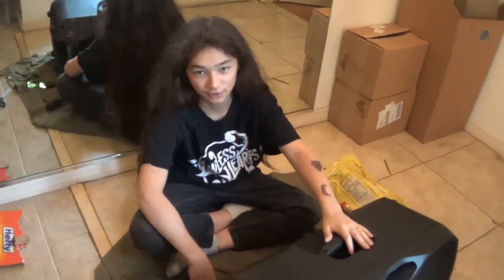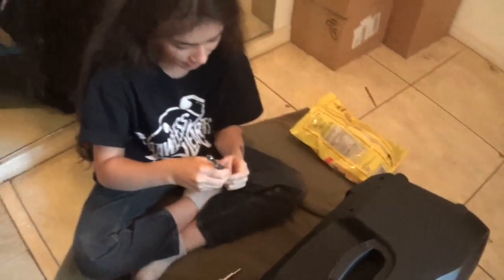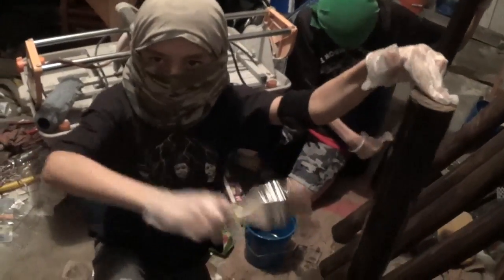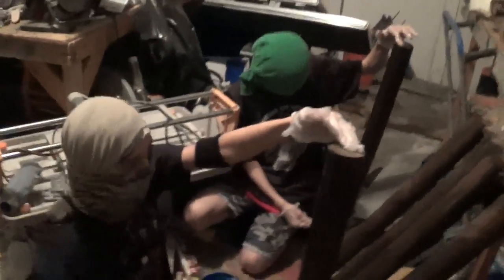HB 6 - Making Bear Scratches & Fixing a Speaker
Making Bear Scratches & Fixing a Speaker" edited by Heene Boyz
from HB Behind The Scene Videos

American Chilly at
Amazon US:
Amazon UK Vimeo: